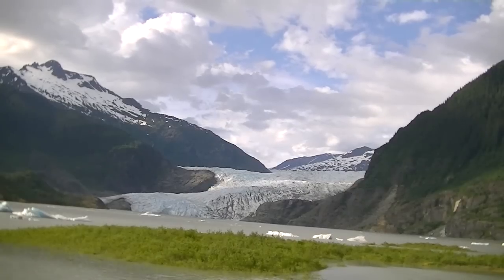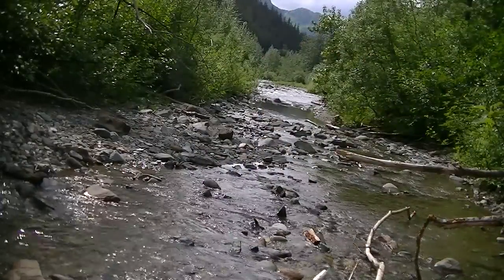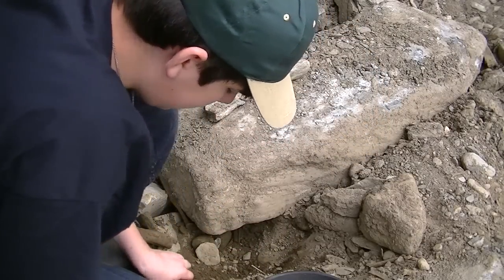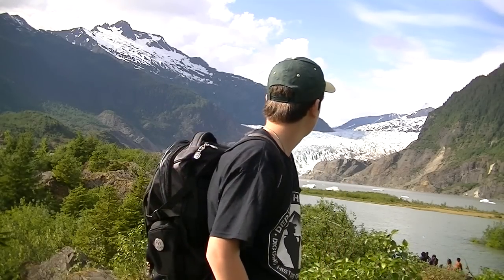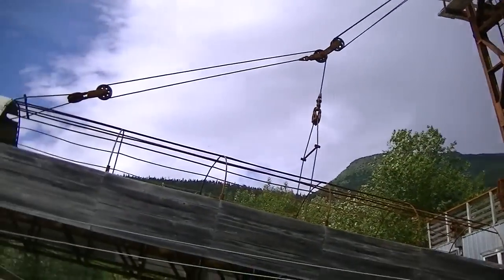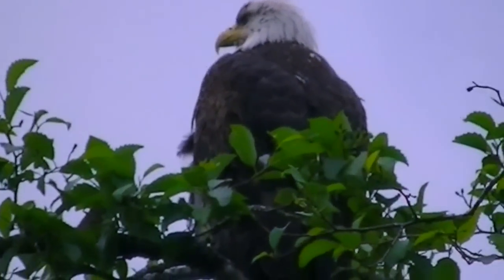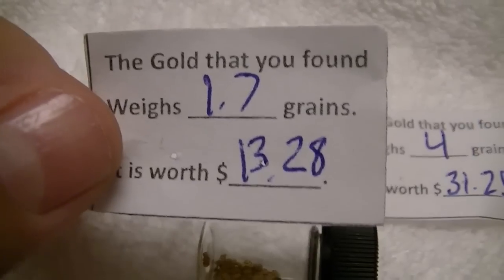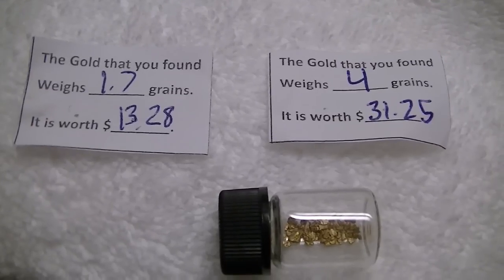Mining In The Hills Of The Gold Rush - Gold Panning In Alaska!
I had a chance to go to a once in a lifetime spot to go gold digging/panning/prospecting. I had the chance to visit Alaska to dig up what people from the gold rush era left behind during the mid 1800's. It was such a fun trip. We visited Ketchikan, Scagway, and Juneau Alaska and we found lots of gold!

Tell him "Depths of History" Sent you!

Metal Detectors Used:
Minelab X-Terra 305/705

Video Camera Used:
JVC Everio Model Number GZ-HM30AU
Samsung Waterproof pocket cam
HD 1080p DBpower Action Camera

Diggers used:
Lesche Sampson T Handle Shovel
Lesche pocket shovel